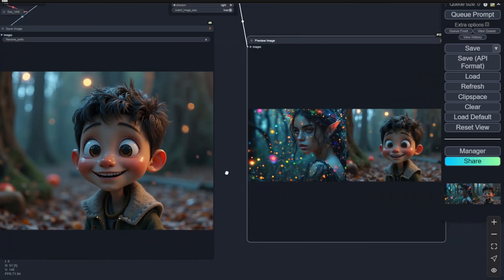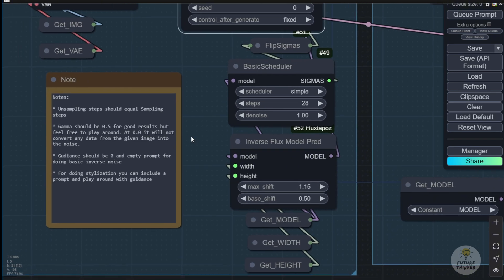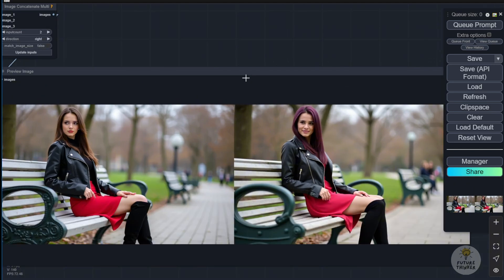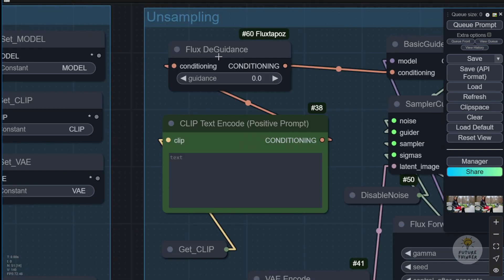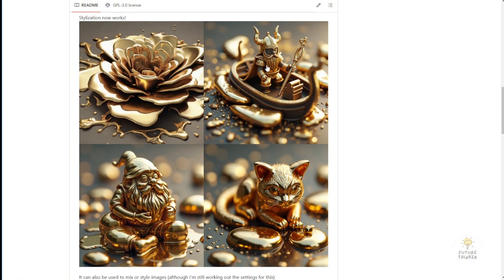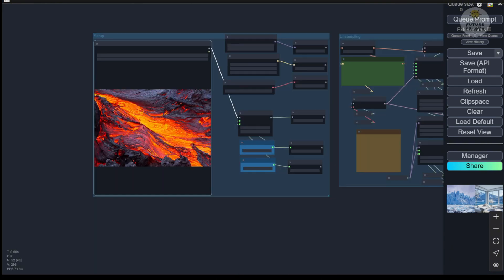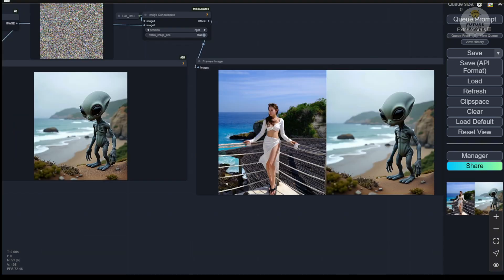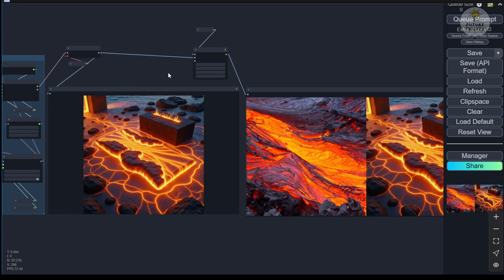Flux AI Image Editing In ComfyUI Using Fluxtapoz RF Inversion (Tutorial Guide)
In this video, we dive into the ComfyUI Fluxtapoz RF Inversion for AI image manipulation with our comprehensive guide to unsampling and sampling in Flux images!

We explore the groundbreaking Fluxtapoz custom node for ComfyUI, demonstrating powerful techniques for transforming and editing AI-generated images. Watch as we break down complex processes into easy-to-follow steps, showing you how to modify everything from hair colors to complete style transfers!

Learn how to master the RF inversion technique and understand the crucial balance between unsampling and sampling steps. We'll demonstrate real-world examples, including transforming a simple park scene into various artistic interpretations, converting realistic images into cartoon styles, and creating stunning material style transfers like ice, snow, and lava effects. See how these techniques can revolutionize your AI image editing workflow and open new possibilities for creative expression.

Perfect for both beginners and advanced users, this tutorial showcases practical applications of Fluxtapoz in ComfyUI, including detailed workflows for style transfer, character modification, and scene composition. Watch as we transform ordinary scenes into extraordinary artworks, and learn how these techniques can be applied to AI video creation. Plus, get exclusive insights into upcoming workflow updates and real-world applications!

As mentioned in the video content, there are 4 example workflows. I attached it here, in case you missed it